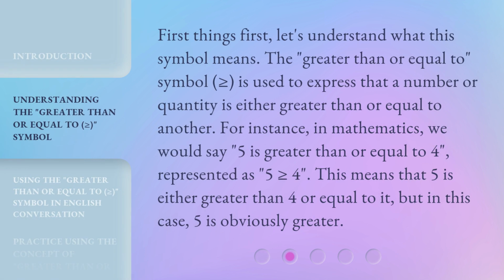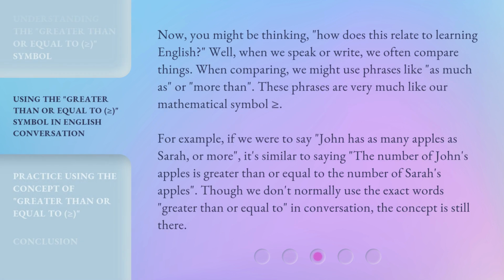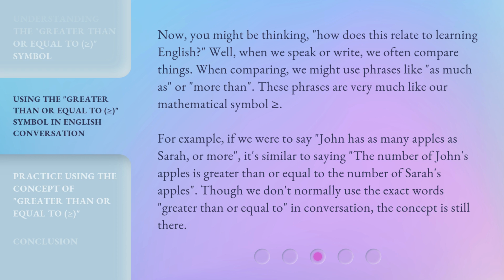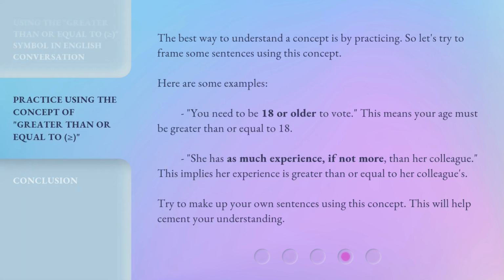Mastering "Greater Than or Equal To (≥)" in English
Mastering the Greater Than or Equal To Symbol in English • Learn how to use the Greater Than or Equal To symbol in mathematics and English conversations. Practice framing sentences using this concept and improve your English skills!

00:00 • Introduction - Mastering "Greater Than or Equal To (≥)" in English
00:44 • Understanding the "Greater Than or Equal To (≥)" Symbol
01:21 • Using the "Greater Than or Equal To (≥)" Symbol in English Conversation
02:09 • Practice Using the Concept of "Greater Than or Equal To (≥)"